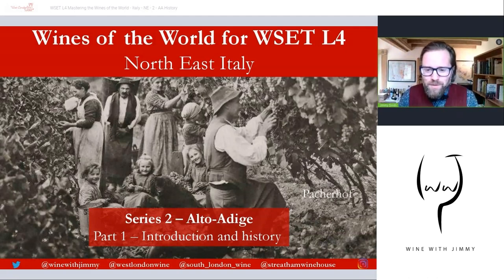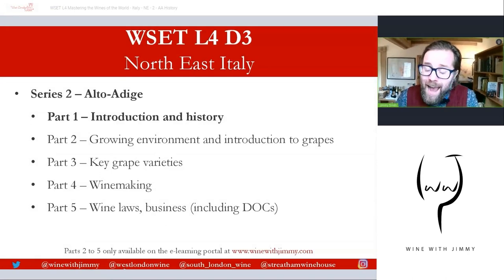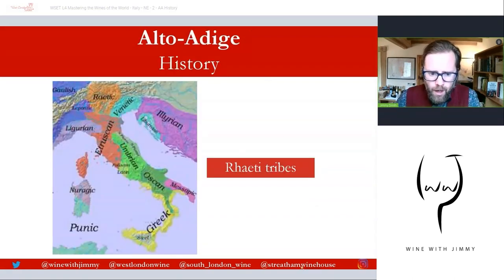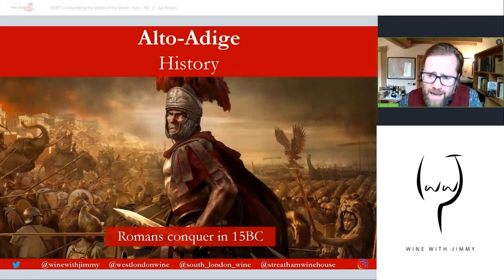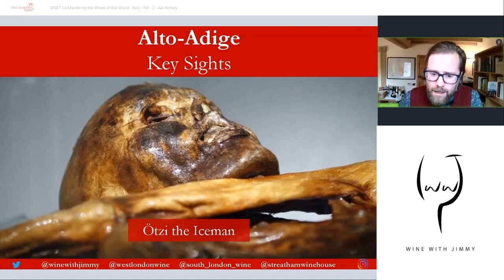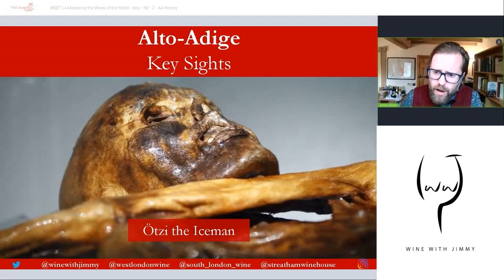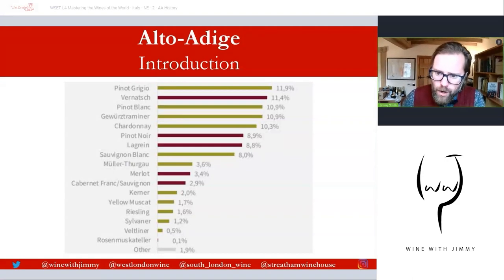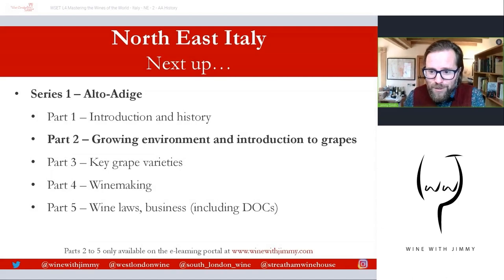WSET Level 4 D3 Italy Alto Adige History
In this video, we are looking at the history of winemaking in the beautiful and unique Alto Adige
This is a perfect study resource for those studying the WSET Diploma or for those with an interest in the wines of Italy.

This is the one of many videos about Italy. This one is free for you on YouTube. There are many more available on my E-learning portal.

We have many more study resources available on Jimmy Smith's ONLINE WINE COURSE REVISION PORTAL 'E-Learning Wine' - are you after access? Click here to sign up to Jimmy Smith's exclusive WSET course revision portal